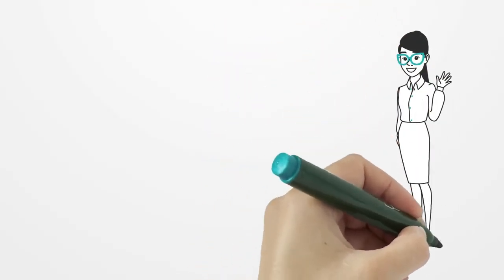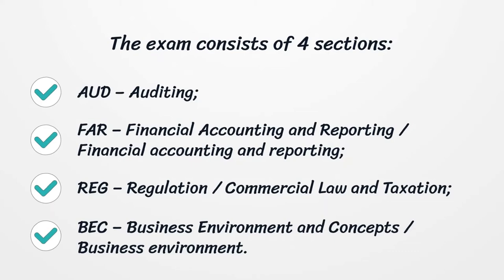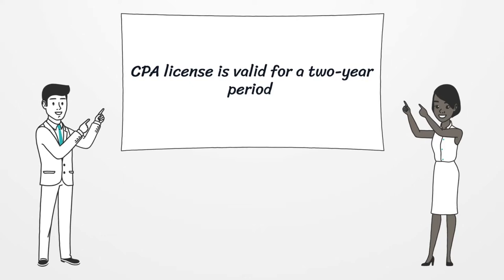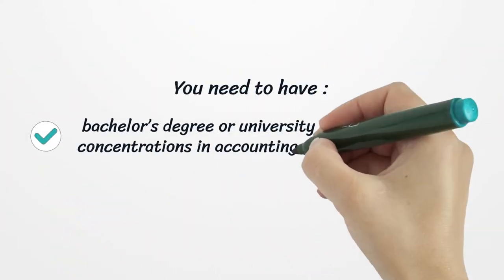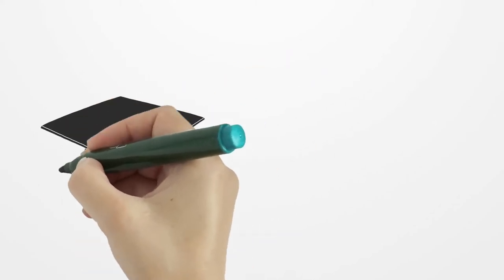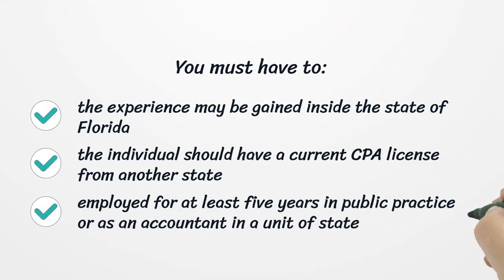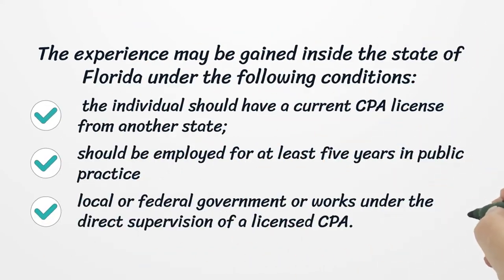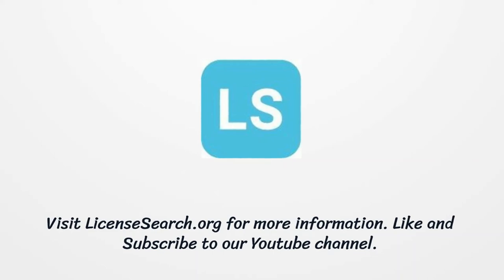Florida Accountant License - What You need to get started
On our page, you’ll get the latest detailed information on getting a Florida CPA license.  Here you can find how to apply for your license